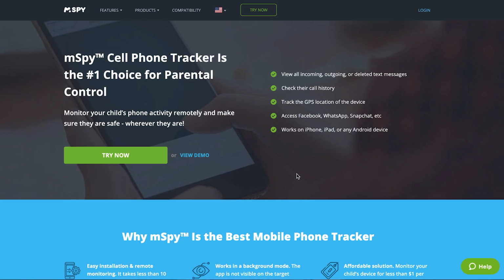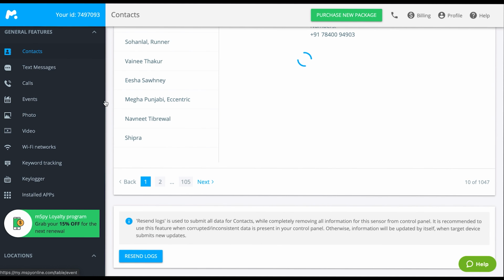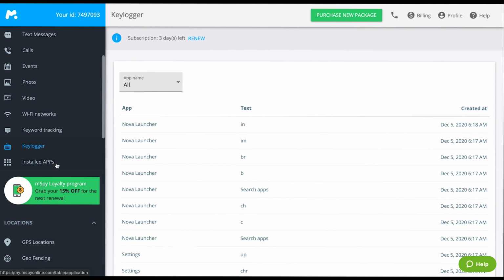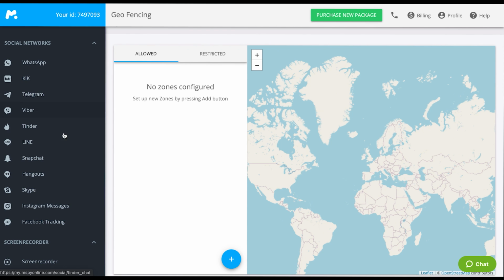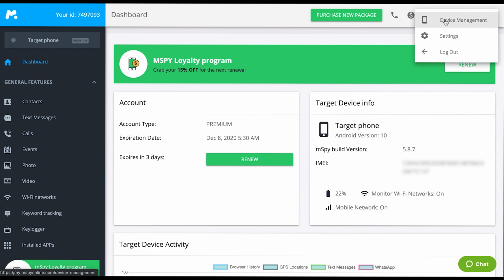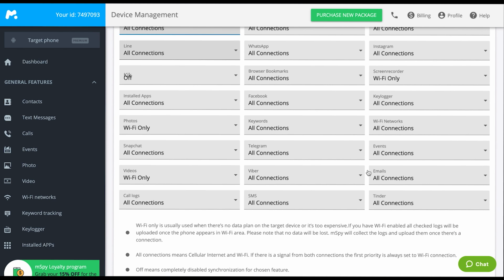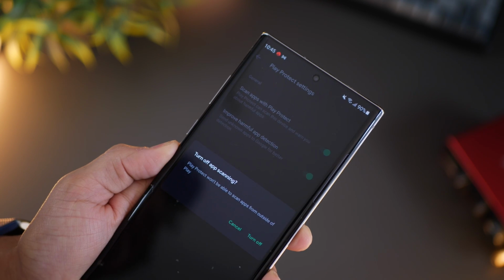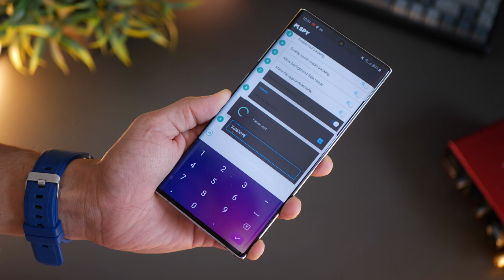All in One Smartphone Activity Tracker - mSpy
Ensure you read and are aware of all security risks, data retention and privacy policy before you decide to try or purchase the software.

Try mSpy for parental control and tracking smartphone activity.

Features:
2. Check and track call history
3. Track the GPS location of the device
4. Access chats from all popular messengers like WhatsApp, Viber, Snapchat, Telegram, etc (root required)
5. Works on iPhone, iPad, or any Android device
6. Read all incoming/outgoing text messages even after they are deleted from the device
7. Check browser history of the device, including searches done in the Incognito mode
8. See activity on social apps like Instagram, Facebook, Tinder, etc (through screen-recorder)
9. View photos, videos, and other media that is shared or stored on the device
10. Get information about installed apps, calendar activity, emails, and more
11. Get the abiilty to block wi-fi networks, block use of specific apps, block visiting specific websites.
12. Get notified if your child enters into restricted areas as defined by you or exchanges messages with certain keywords.

Easy installation & remote monitoring. It takes less than 10 minutes to install.
Works in a background mode. The app is not visible on the target device.
Affordable solution. Monitor your child’s device for less than $1 per day.
Secure and reliable. All data is encrypted and protected. Only you can access it.
Up-to-date information. Data about the target phone activities updates every 5 min.
Around-the-clock support. Our multilingual support team has your back 24/7.

I encourage you to try the software before you purchase a long term subscription.